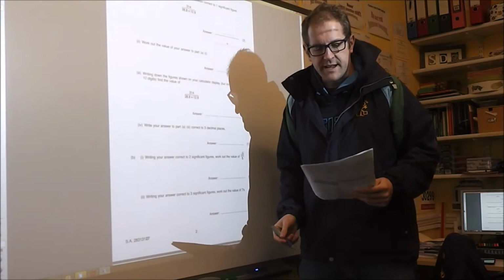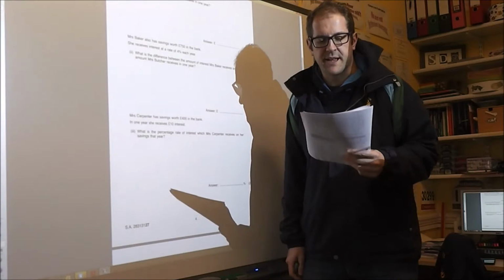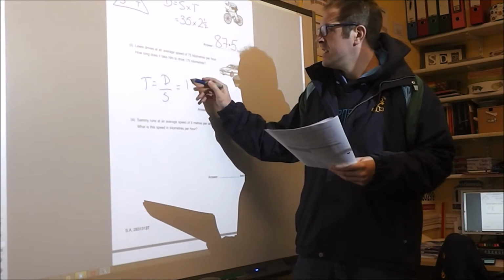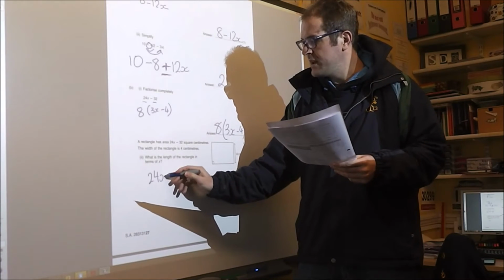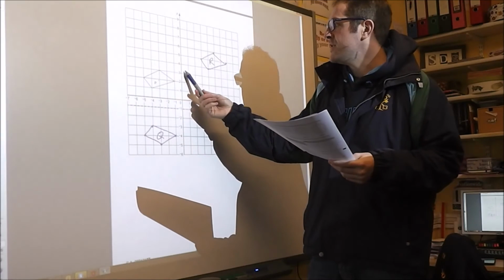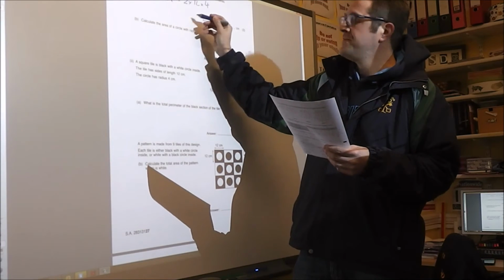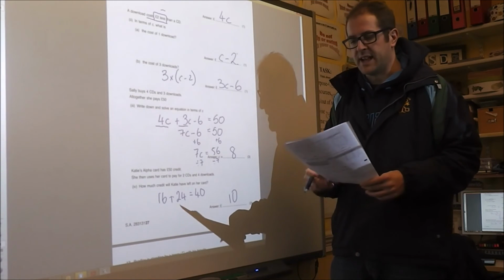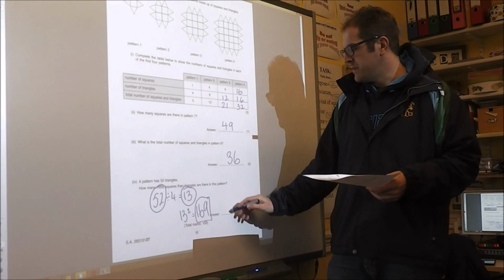November 2013 Calculator